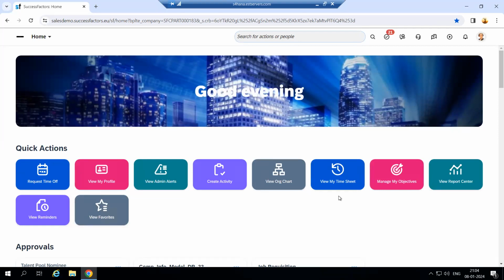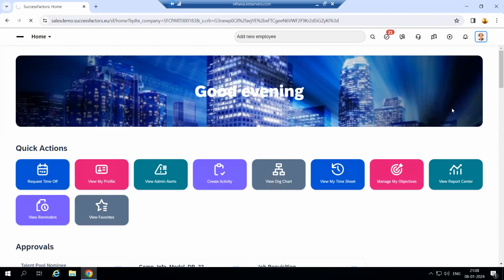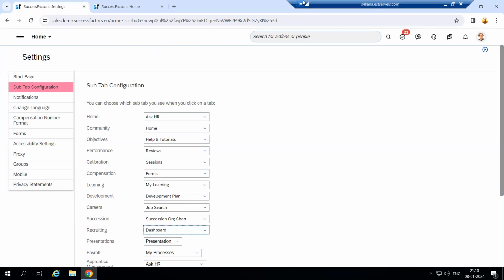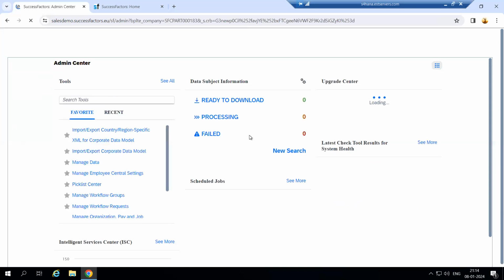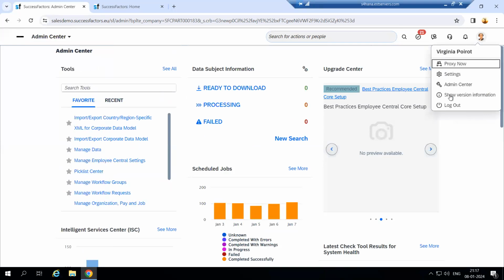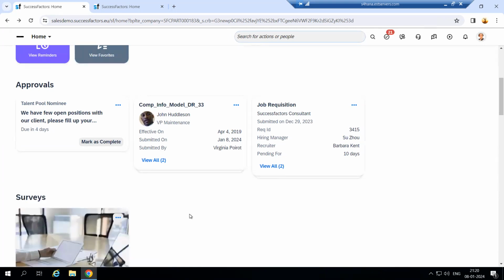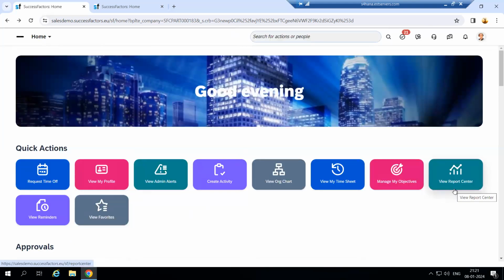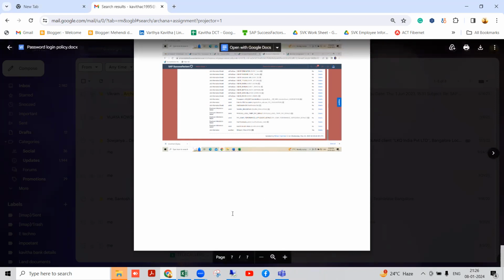SAP SuccessFactors Demo Part 2 & Initial Login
🚀 Explore SAP SuccessFactors - A Comprehensive Demo

Welcome to our SAP SuccessFactors demo video! 🌐 In this presentation, we'll take you on a journey through the powerful features and functionalities of SAP SuccessFactors, the leading Human Capital Management (HCM) solution.

📌 Key Highlights:

Introduction to SAP SuccessFactors: Learn about the significance of SAP SuccessFactors in modern HR management.
User-friendly Interface: Discover the intuitive and user-friendly interface designed to streamline HR processes.
Talent Management: Explore the robust talent management capabilities for recruitment, onboarding, performance management, and more.
Employee Central: Dive into the central hub for employee information, ensuring a unified and organized workforce database.
Analytics and Reporting: Uncover how SAP SuccessFactors provides actionable insights through advanced analytics and reporting tools.
Mobile Accessibility: See how the platform ensures accessibility and efficiency with its mobile-friendly features.

🌐 Who Should Watch:

HR professionals seeking innovative solutions for talent management.
Business leaders are interested in optimizing HR processes for enhanced productivity.